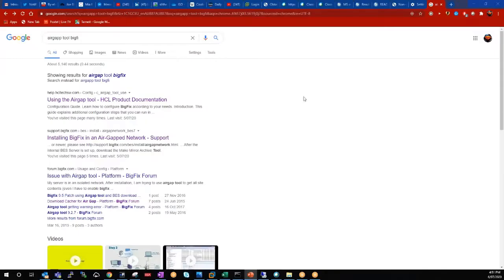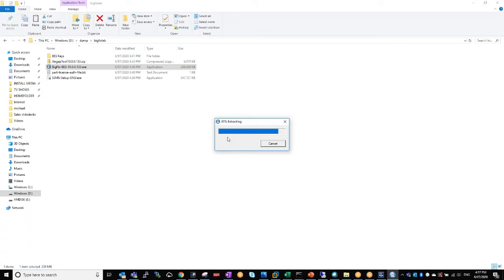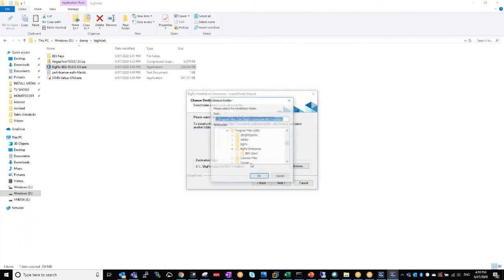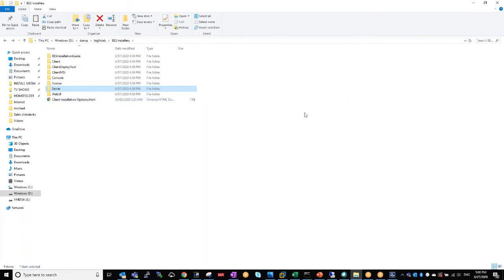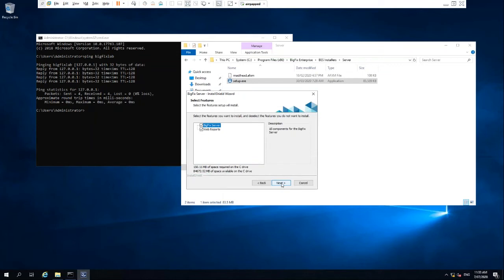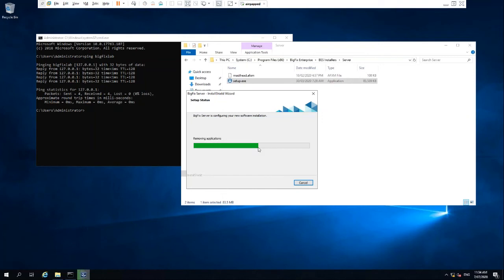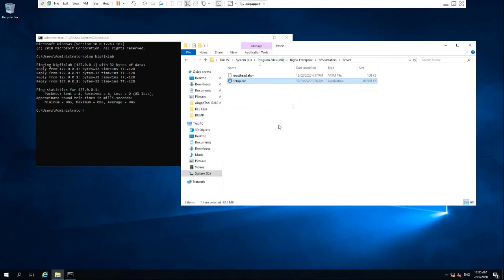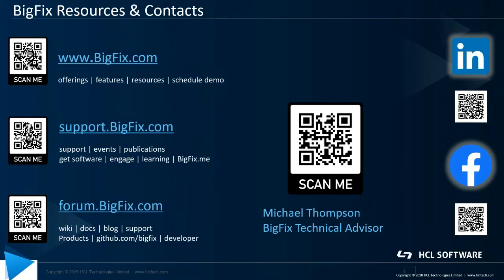BigFix - Airgapped - 1 of 4 - Installation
The series of four videos takes us through setting up an AirGapped BigFix server from scratch and gathering content